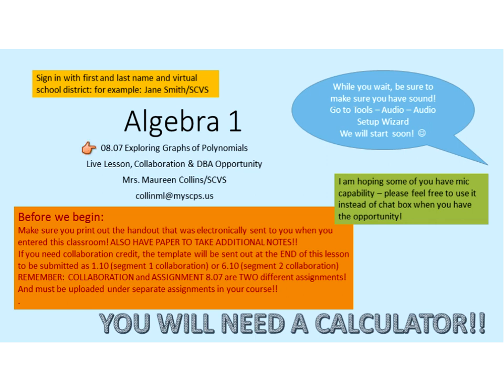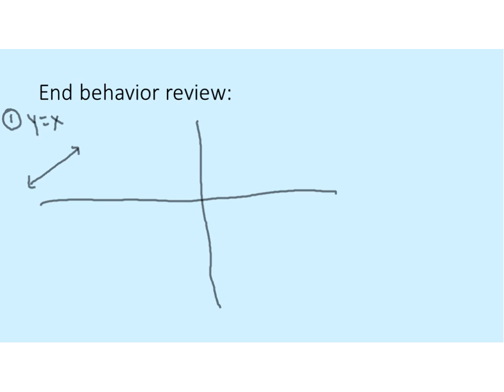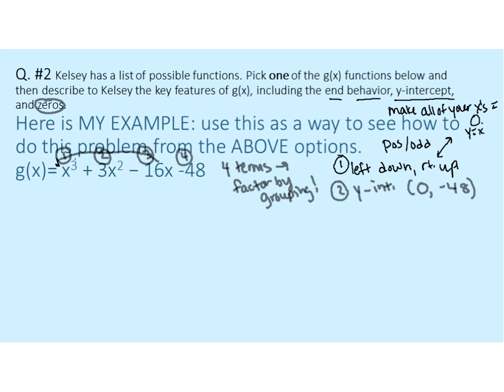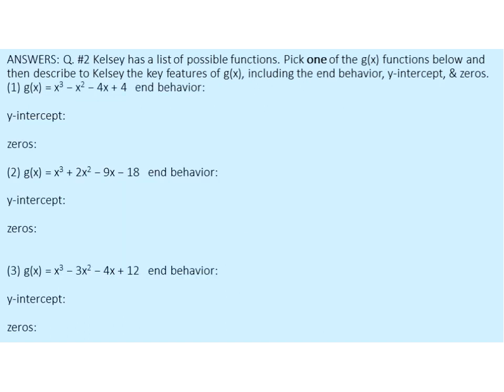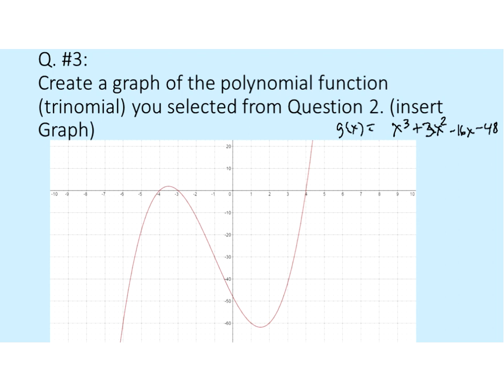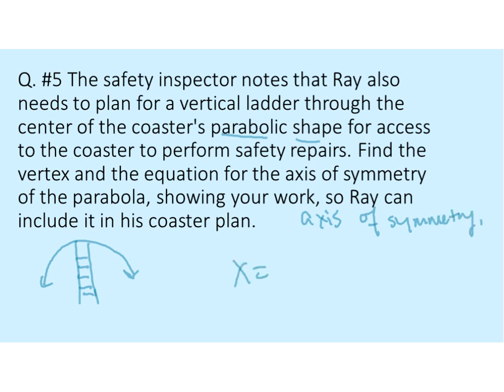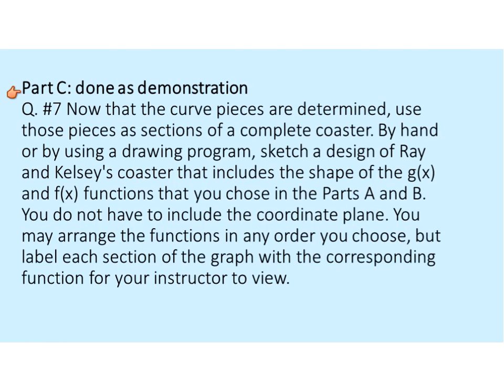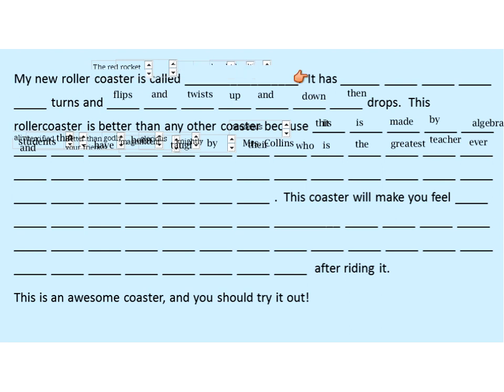ALG 1 8.07 POLYNOMIAL FUNCTIONS